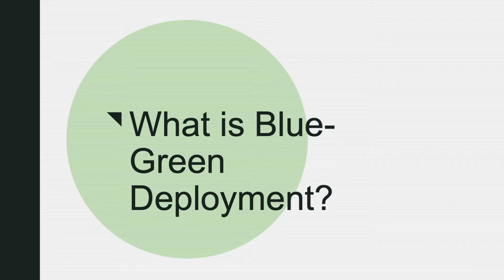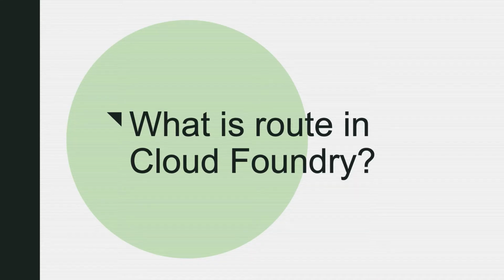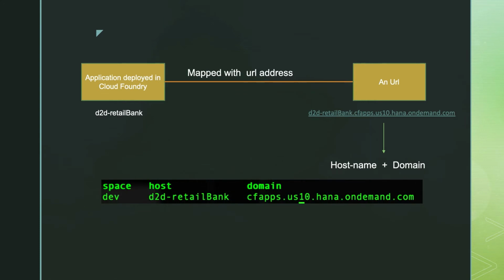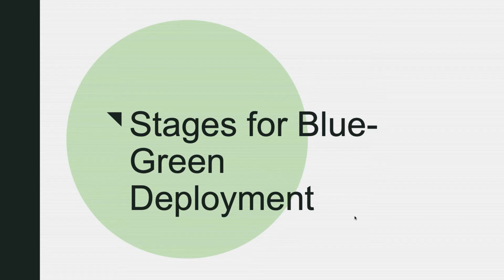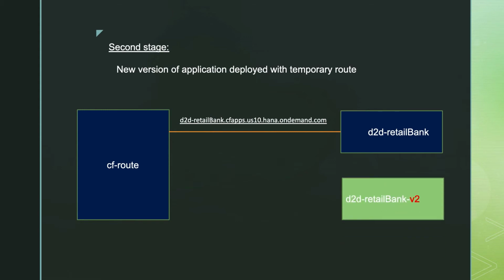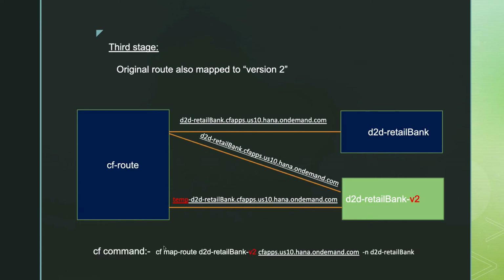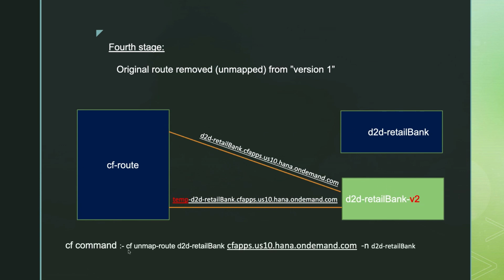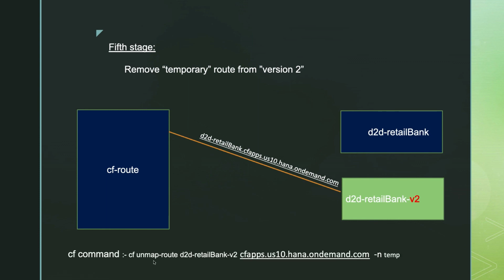Cloud Foundry - Ep 04 :-How to do blue green deployment in cloud foundry - part1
What is Blue Green deployment and how to do Blue Green  deployment in Cloud Foundry.